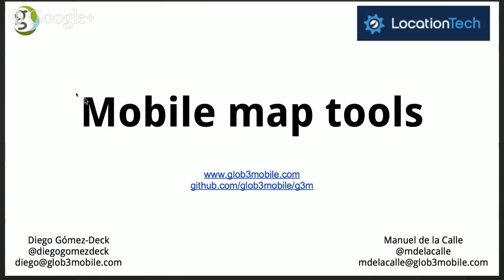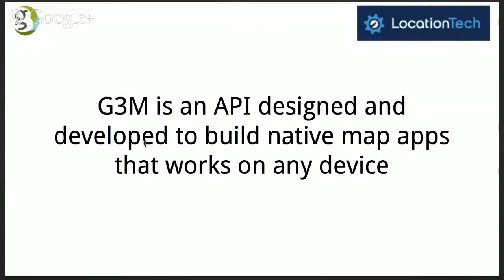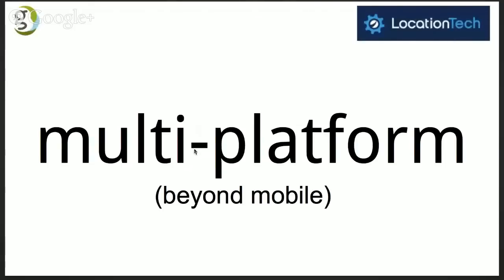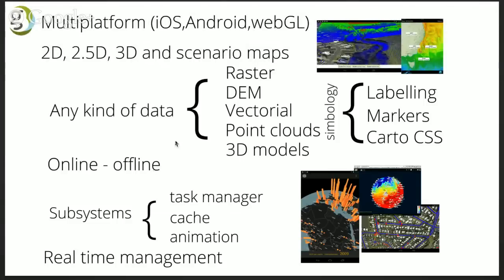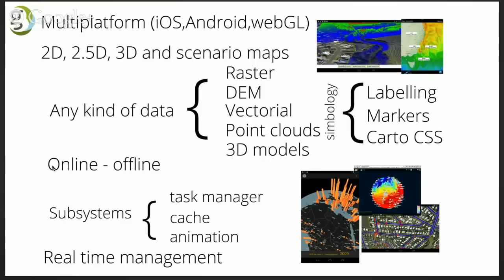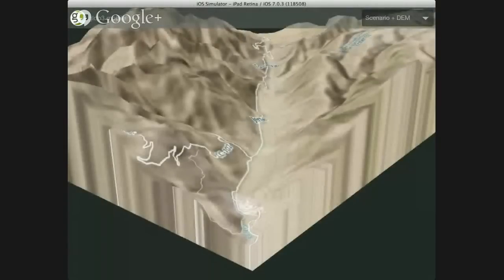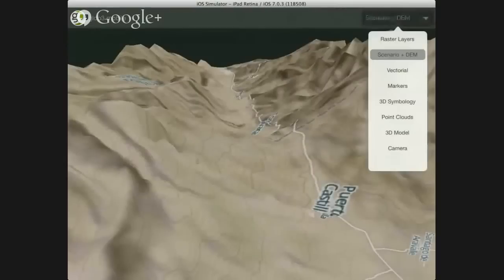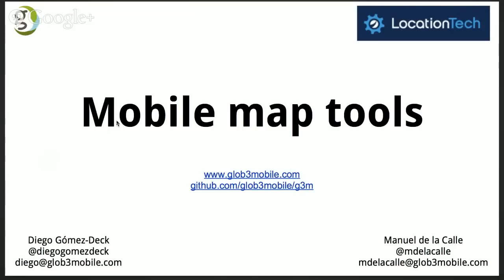Developing applications with Mobile Map Technology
Mobile Map Technology (formerly Mobile Map Tools) is an open source framework and library for writing mobile mapping applications, founded by Glob3 Mobile. Mobile Map Technology users have a common API to develop amazing map apps on their preferred platform. It offers high performance visualization implemented natively on each platform such as Android, iOS, and Web.

This presentation by Diego Gomez Deck, CTO of Glob3 Mobile, will provide an introduction and overview of the features Mobile Map Technology offers.